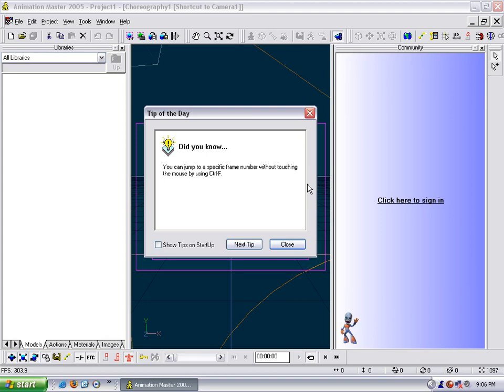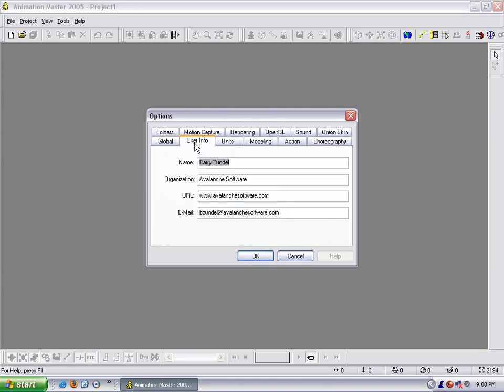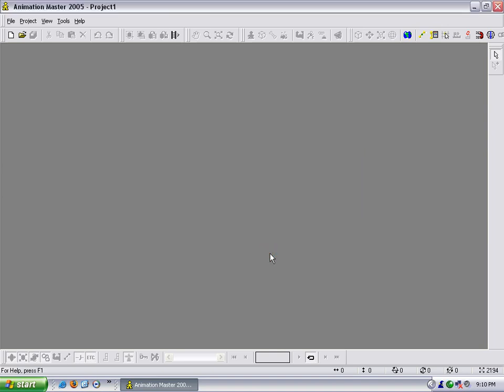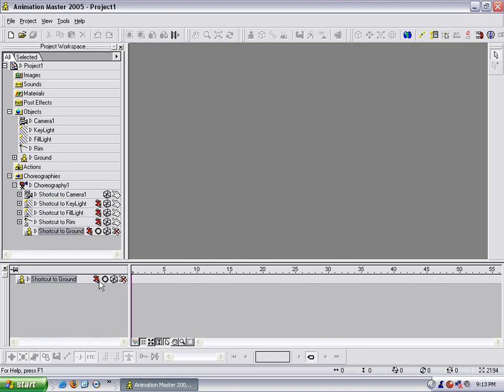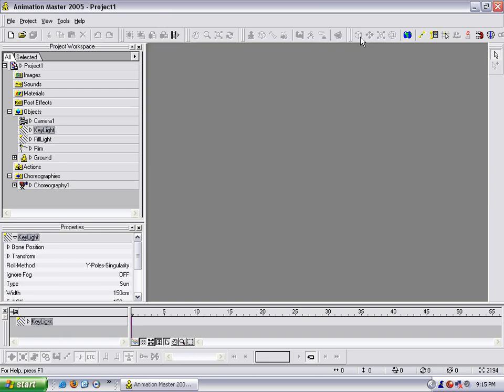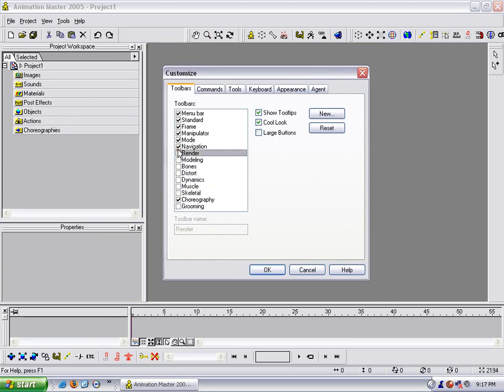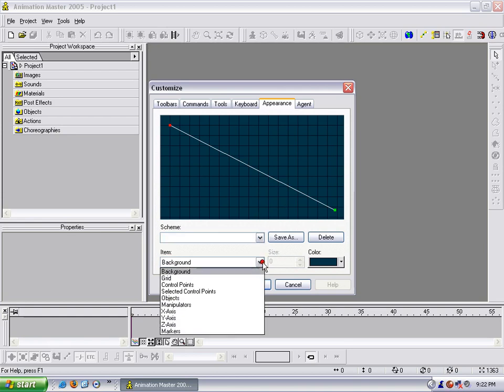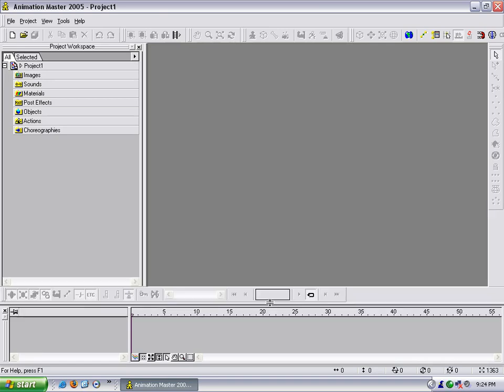Animation:Master Training - Episode 01 - Introduction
Animation:Master 2005 Training videos, covering setting up the interface, to modeling basics, and then character modeling.

Here, we open the software and get familiar with the interface.